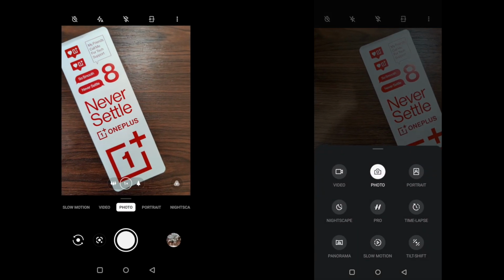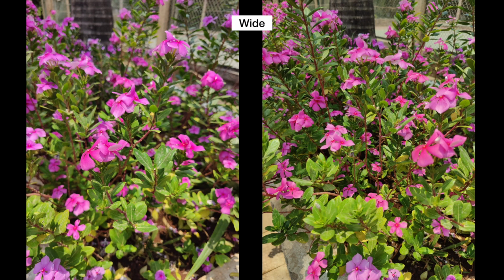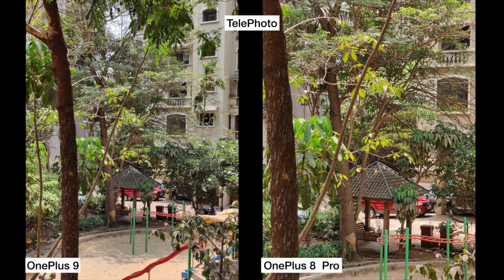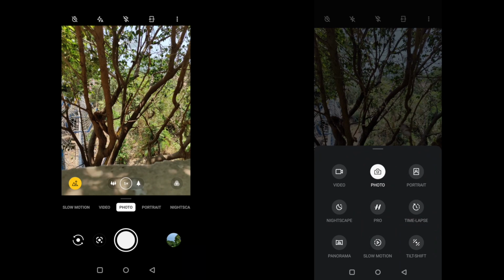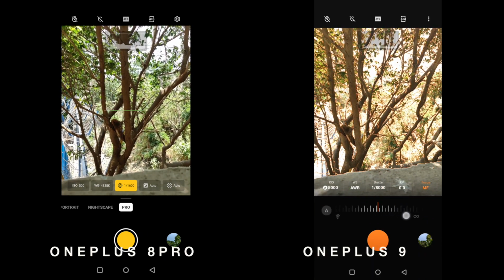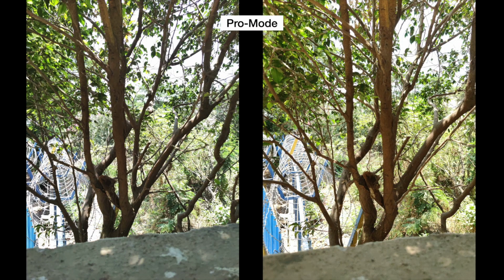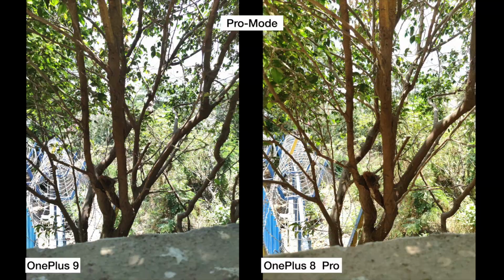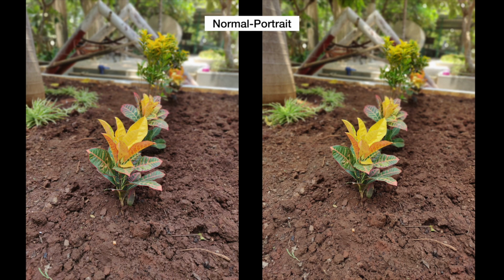OnePlus 9 vs OnePlus 8 Pro | Camera Comparison | Blind SmartPhone Camera Test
Comparing the OnePlus 8 Pro and the OnePlus 9 in a Camera Comparison. A blind smartphone camera test. Which one do you think did better in this comparison? Is the OnePlus 8 Pro still worth it over the OnePlus 9? Should you buy the OnePlus 9 right now? Hasselblad Camera comparison, is it worth it (OnePlus 8 Pro vs OnePlus 9 : Camera Comparison)

0:00​ Intro
0:33​ Camera Specifications
1:15​ Camera UI
2:15 Blind Test (Wide, Ultra-Wide and Telephoto)​
5:37​ Macro Mode
7:17​ Telephoto Comparison (3x, 10x & 30x)
7:55 Pro-Mode vs Hasselblad Pro-Mode
9:16 Portrait Mode
10:28 Low Light and NightShift(Night Mode)
11:11 Video Samples
12:14 Conclusion